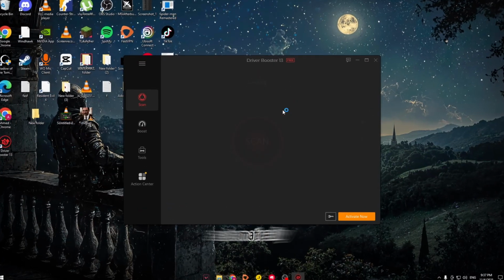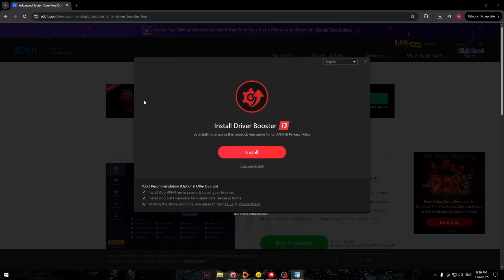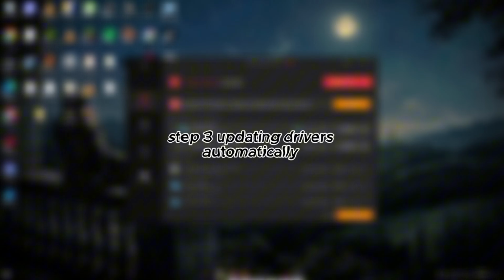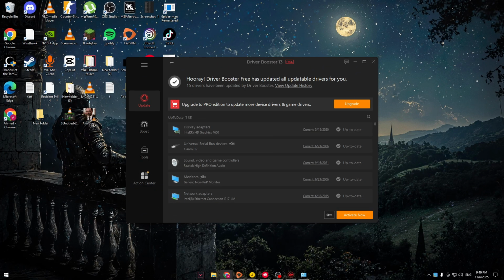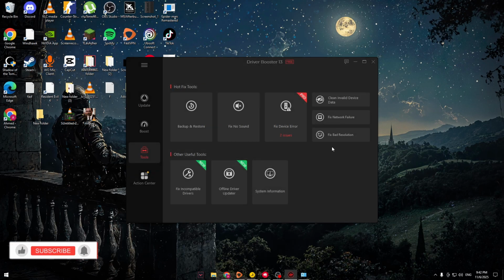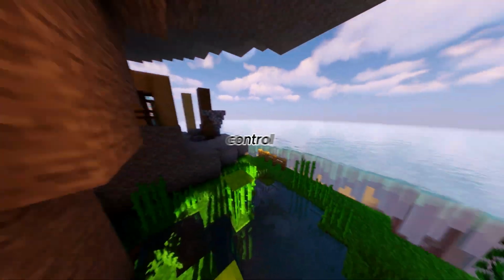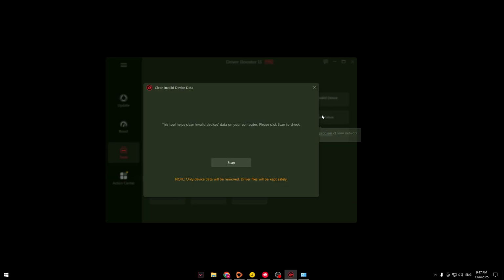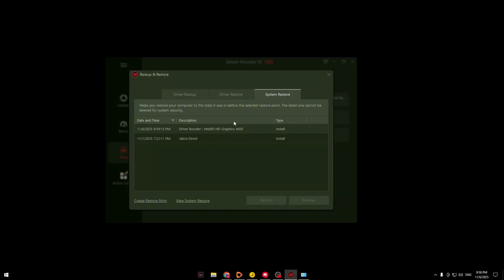Reduce Input Delay & Fix Crashes – Ultimate Driver Booster Walkthrough 2025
Outdated drivers can destroy your game performance — from random stutters, low FPS, to input delay or device crashes. 🚫
In this full Driver Booster tutorial, I’ll show you every step to safely update, optimize, and repair your drivers — the same method used by gamers to boost FPS, reduce lag, and fix Windows hardware errors fast.

🧠 What You’ll Learn:

✅ How to download & install Driver Booster (official IObit link)
✅ How to scan, update, and fix all outdated or missing drivers
✅ How to use Game Boost Mode to free RAM & CPU for gaming
✅ How to fix sound, network, and device errors instantly
✅ Backup, restore, and clean invalid drivers safely
✅ Best settings for auto-scan, WHQL updates, and restore points
✅ How to keep your PC optimized for long-term performance